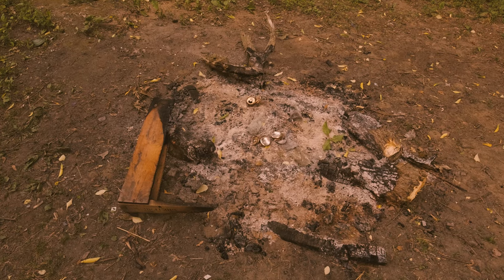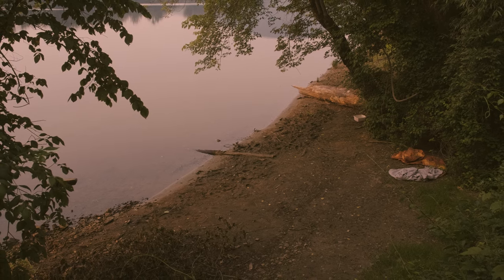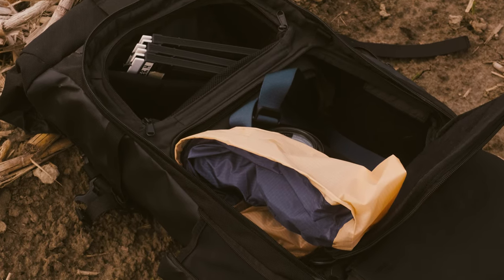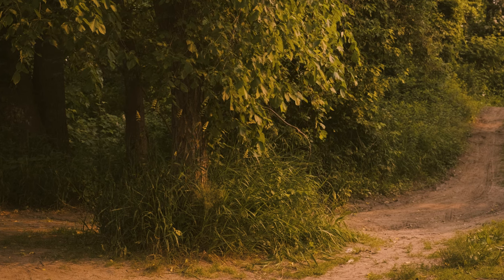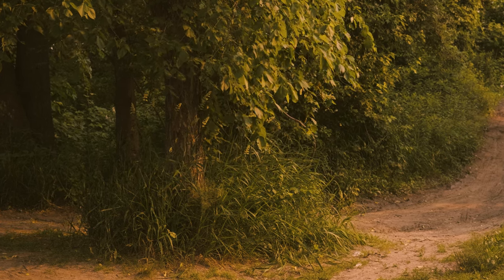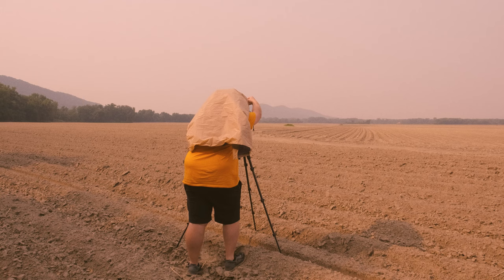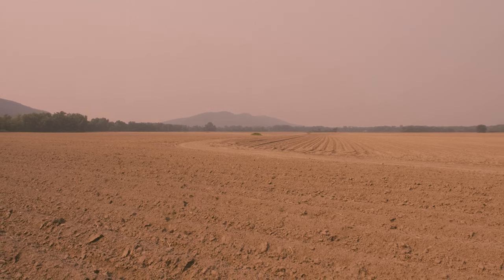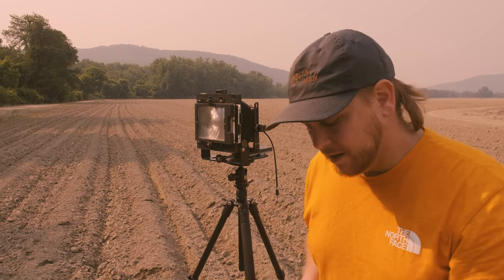Large Format Landscapes | Oxbow Archive Revisited | Part Ten